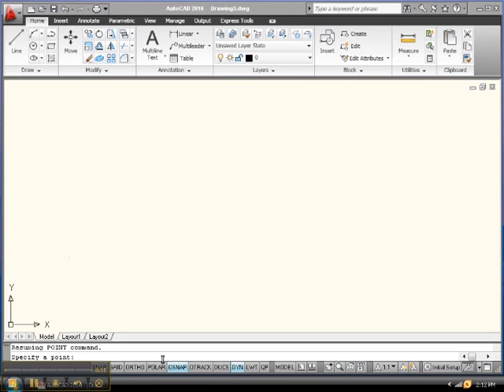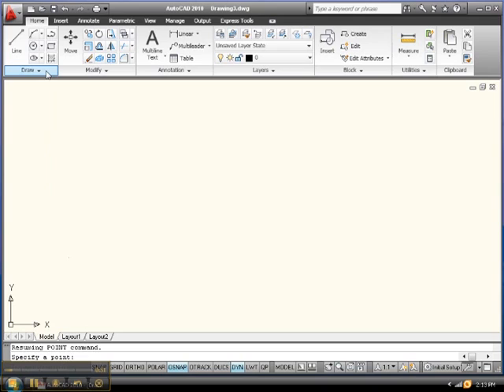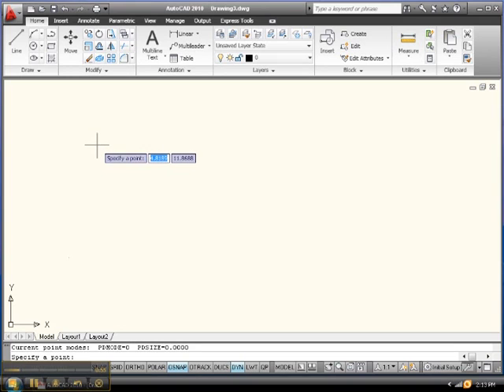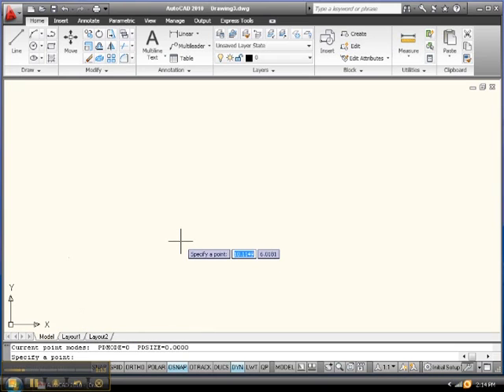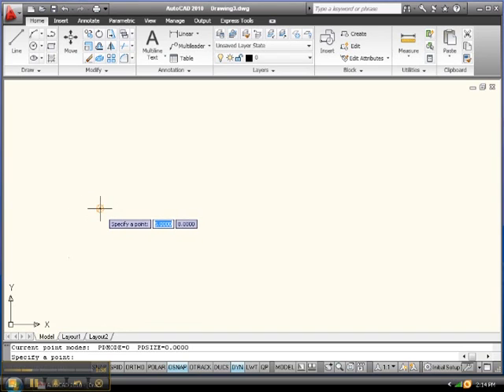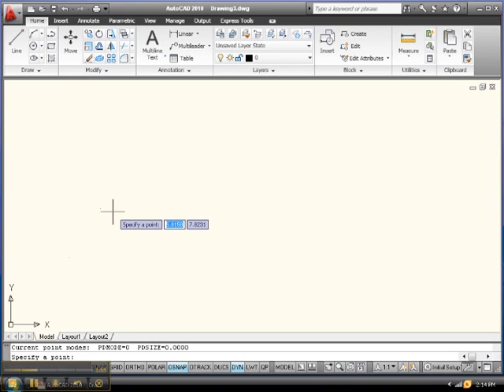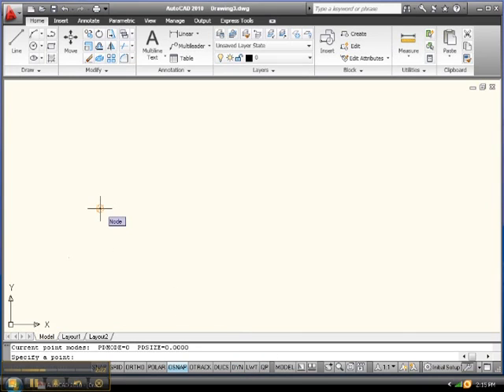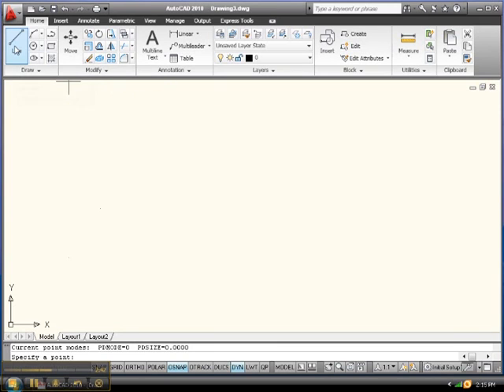Lesson 8 Points in AutoCAD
This video shows the Lesson 8 Points in AutoCAD tutorial